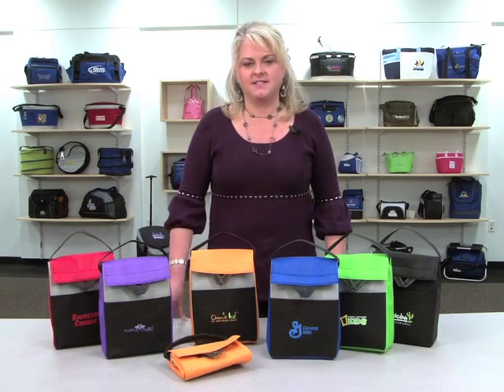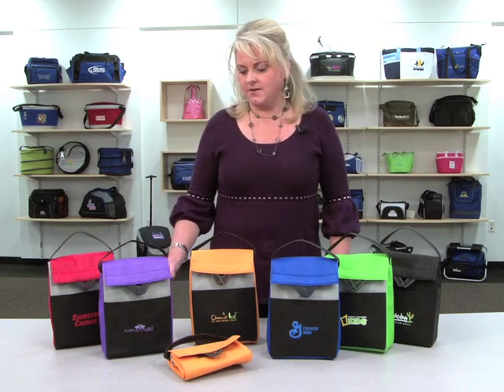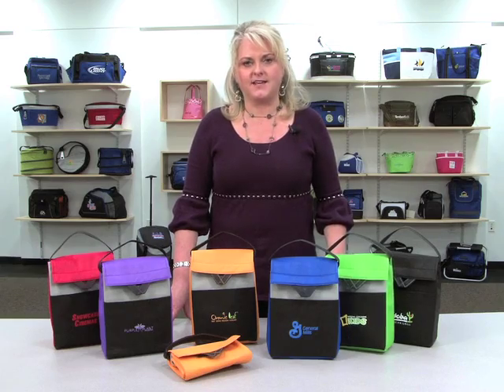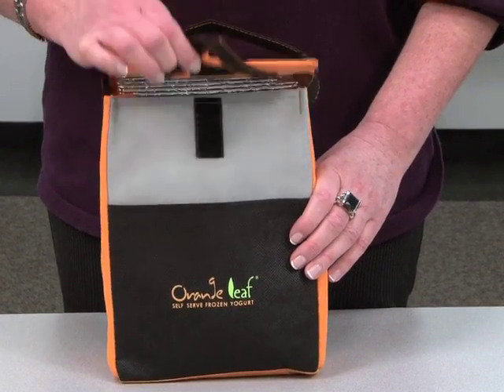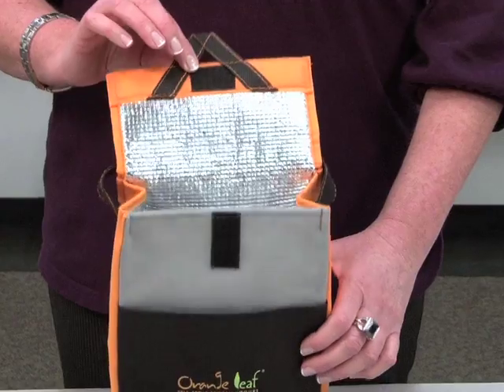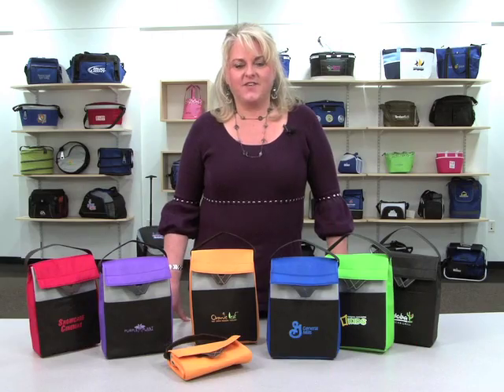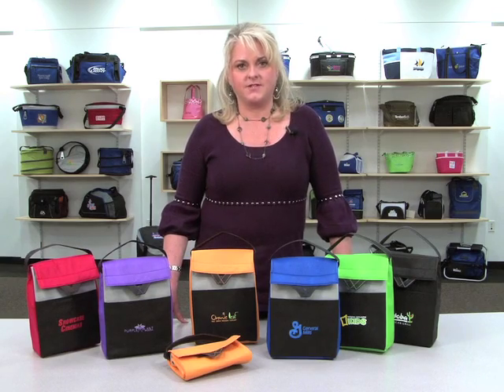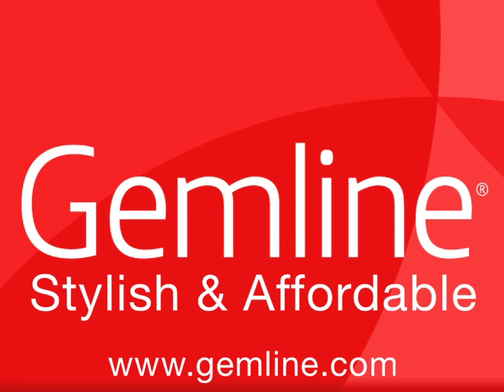Olympus Foldable Lunch Cooler